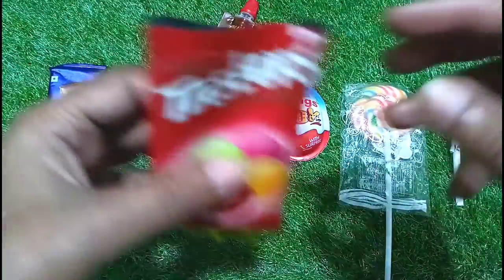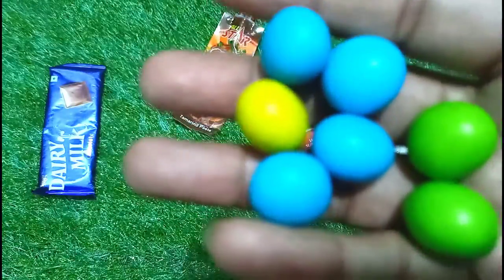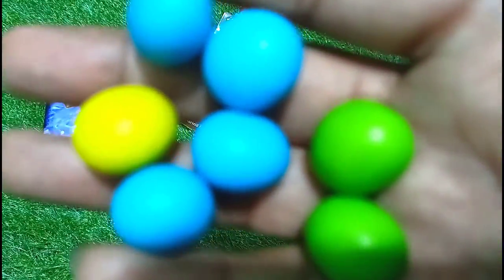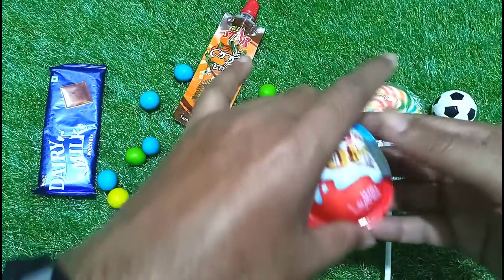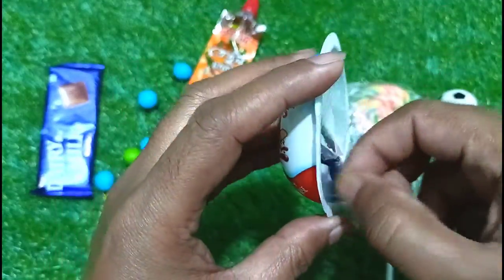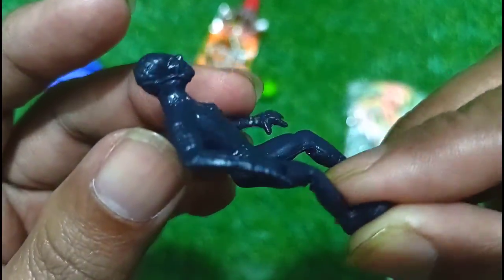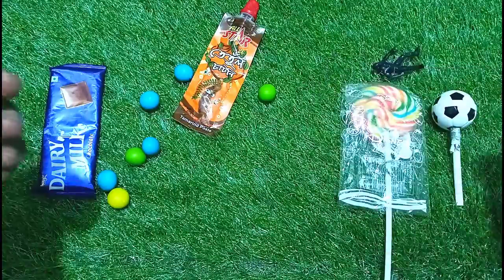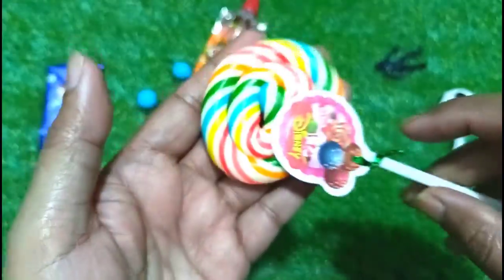New lot's of candies